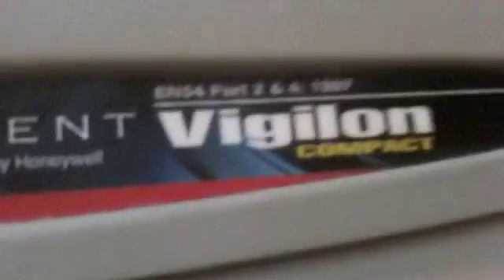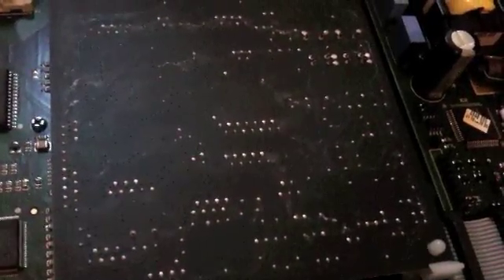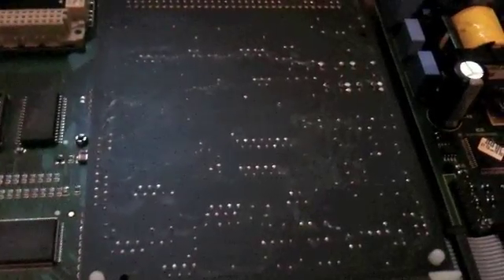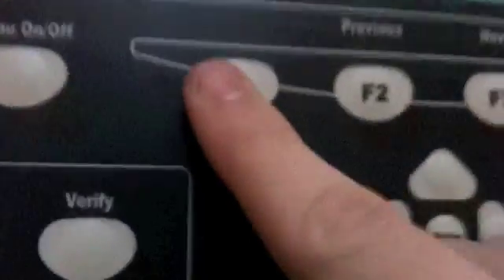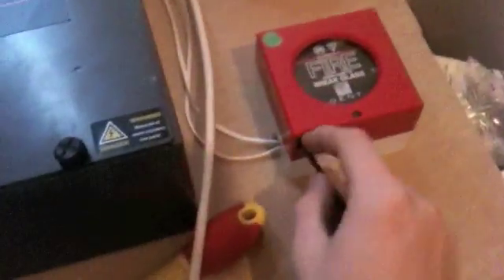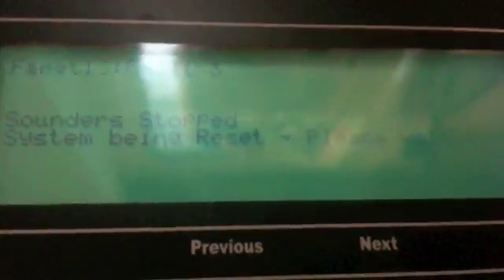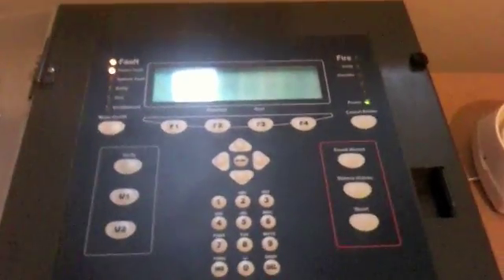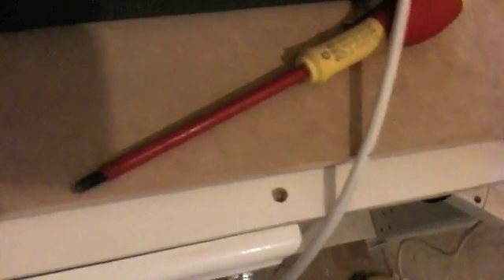My New Vigilon Compact Fire Panel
This is my new Gent Vigilon Compact Fire Panel, I only have 1 loop device and i believe i can only run 34000 devices and some early s4 devices due to the loop card version i have! I have a C3 sounder on the Master Alarms circuit (Conventional Sounder Circuit). I am unable to use the Comm. Tool as GENT have a contract with only certain companies and will only give out the Comm. Tool to them companies!